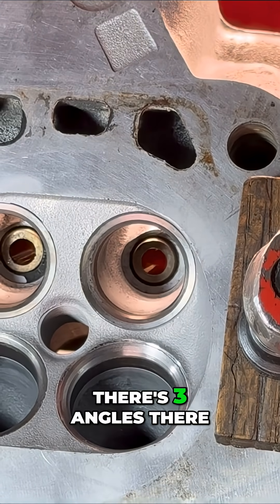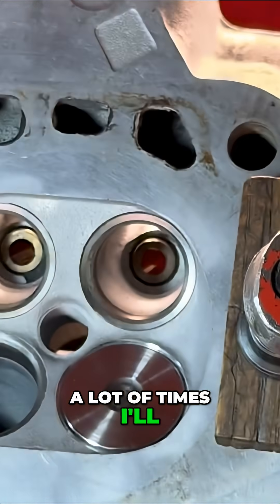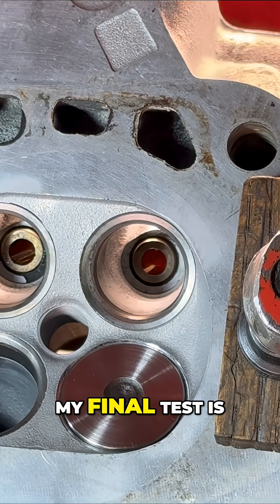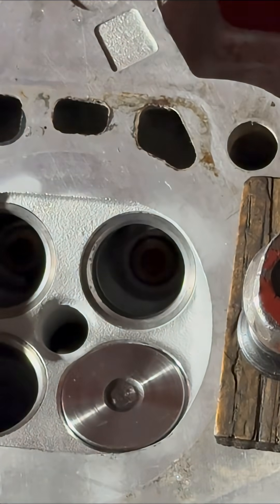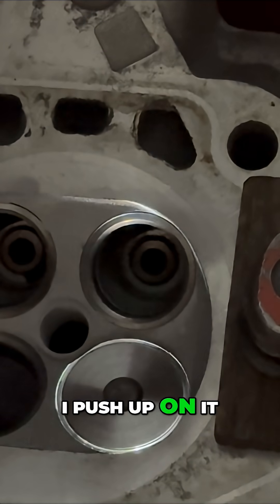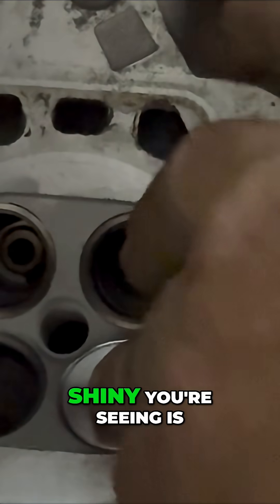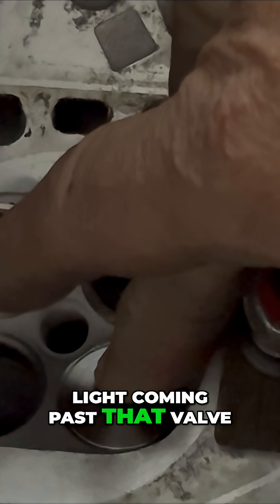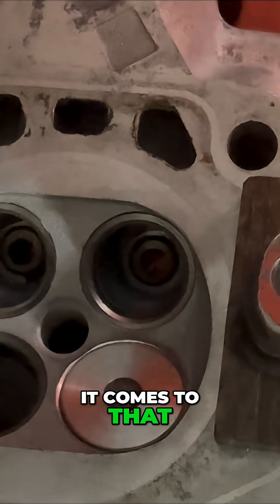Perfect Valve Seal: The Photon Test Explained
Checking valve seat angles? Use the photon test: shine a light into the port and watch for leaks. No light = perfect seal. Ensure your valve is square to the world!